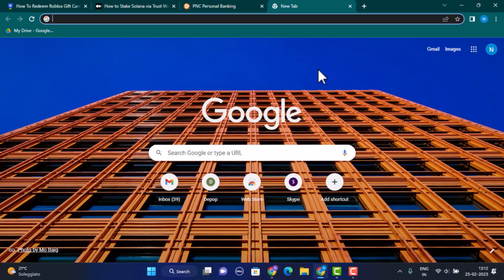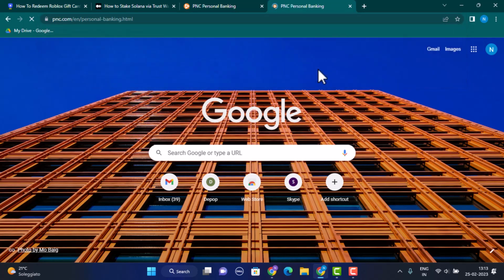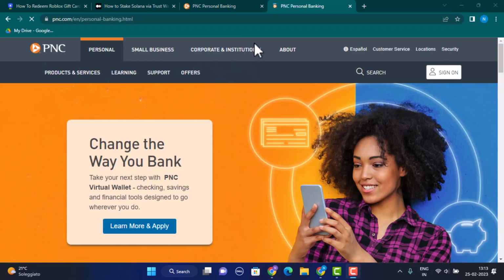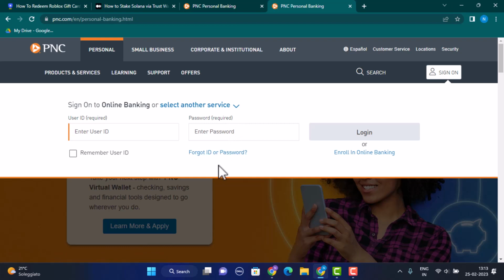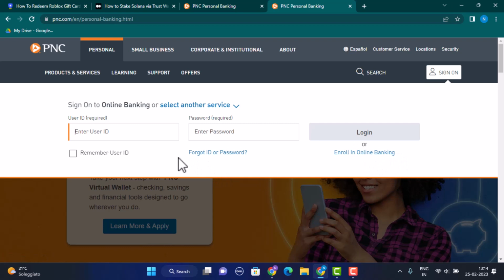PNC Bank Online Banking Login - PNC Online Login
This video guides you in an easy step-by-step process to login into online banking account of PNC bank.

Chapters / Timestamps
0:00 Intro
0:14  login
1:20 Outro